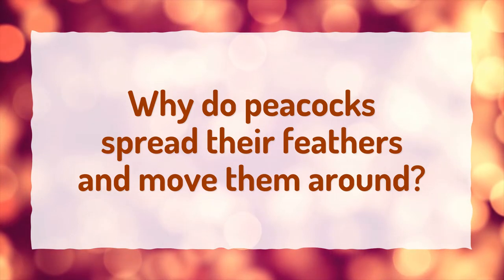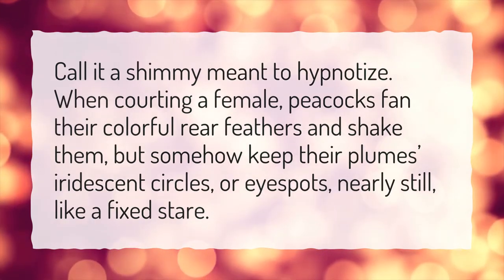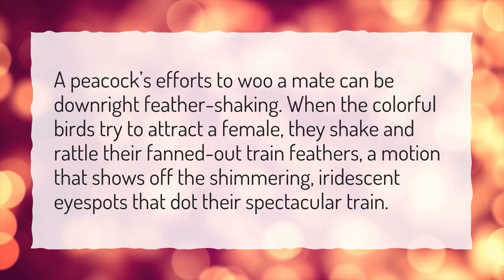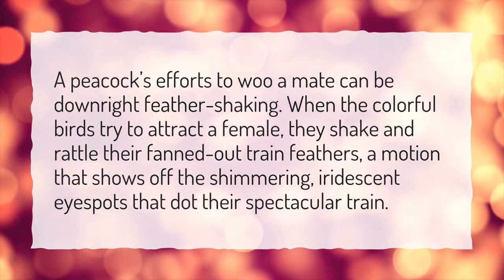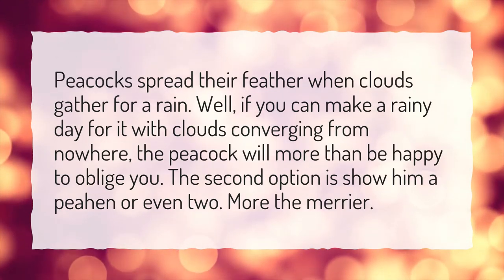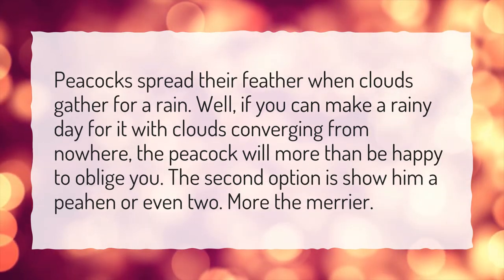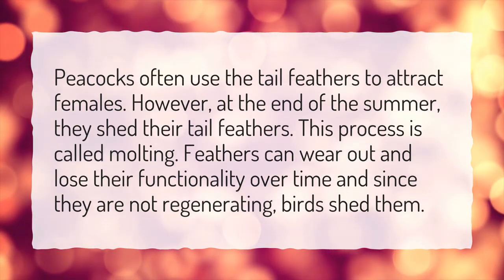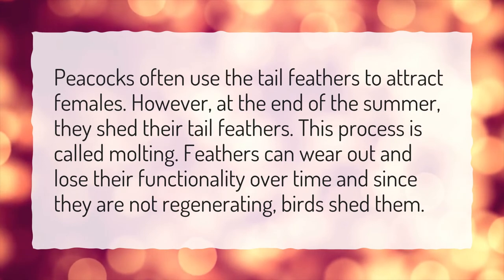Why do peacocks spread their feathers and move them around?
More About Why Do Peacocks Spread Their Feathers • Why do peacocks spread their feathers and move them around?